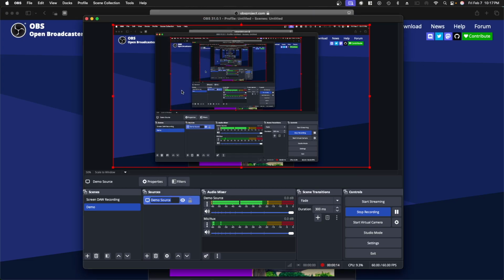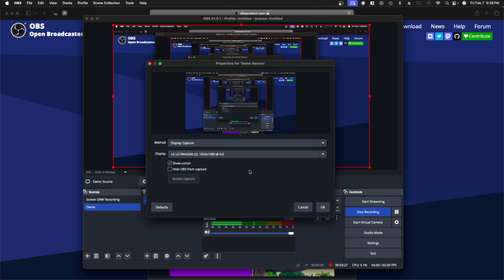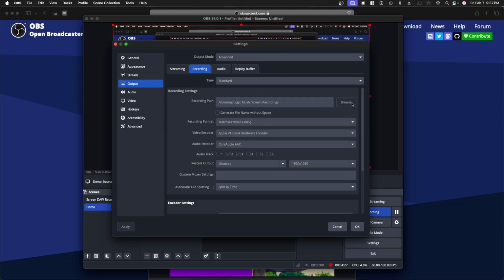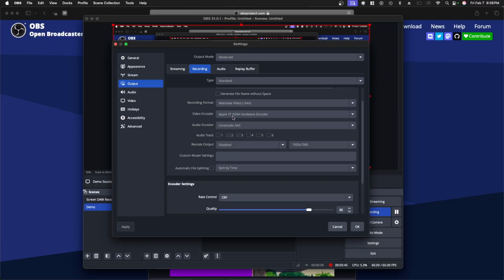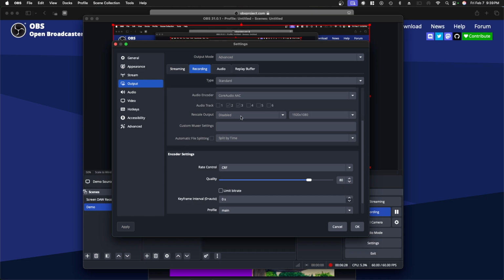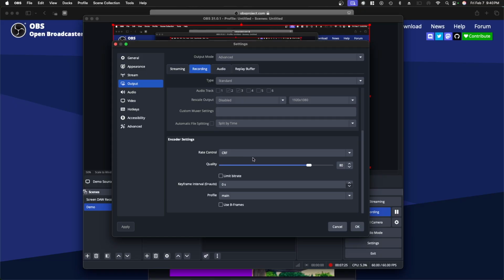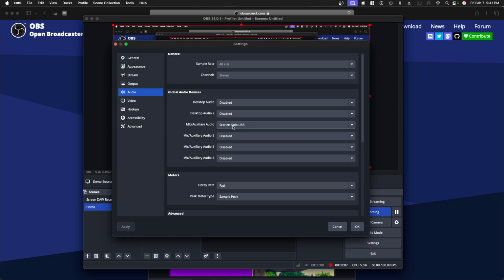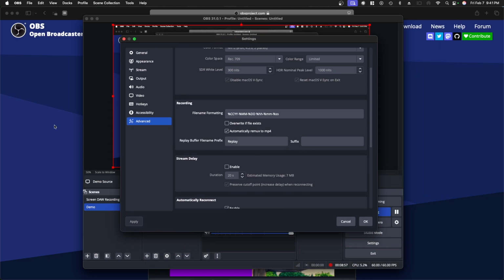OBS 31.0.1 Recording Setting on Mac (2025)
🚀 Want the best OBS Studio 31.0.1 recording settings for Mac in 2025? Whether you're recording gameplay, tutorials, or professional content, this guide will help you optimize your settings for smooth, high-quality recordings without lag.

🔧 In this video, you'll learn:
✅ Best video & output settings for 1080p/60fps
✅ Encoder options for Mac performance
✅ How to improve recording quality on macOS
✅ The best audio settings for crystal-clear sound